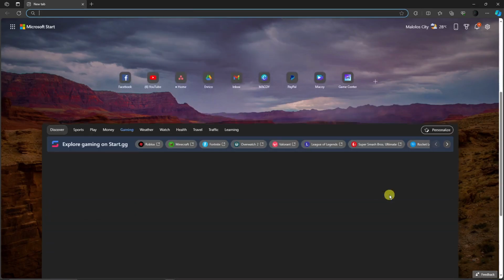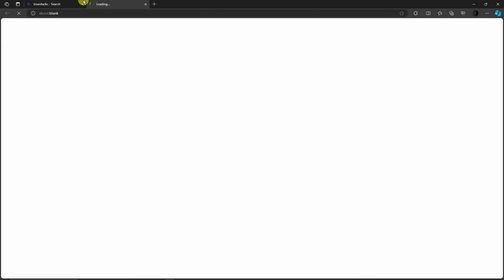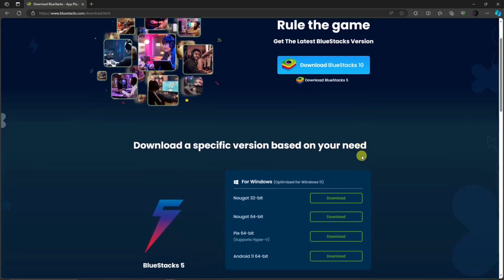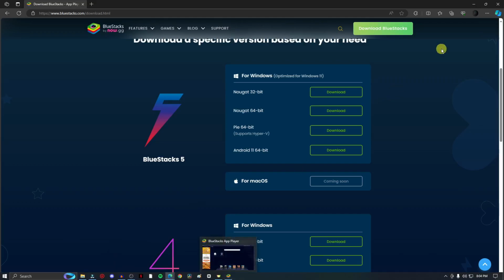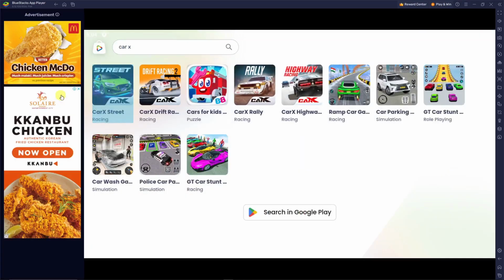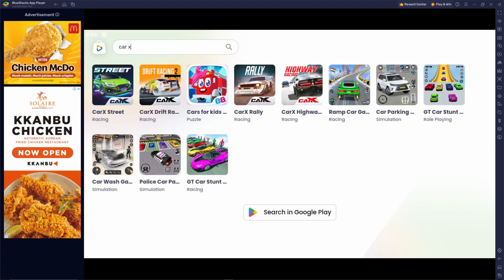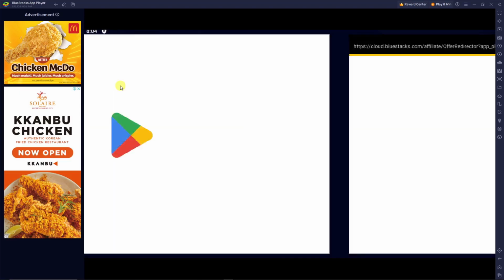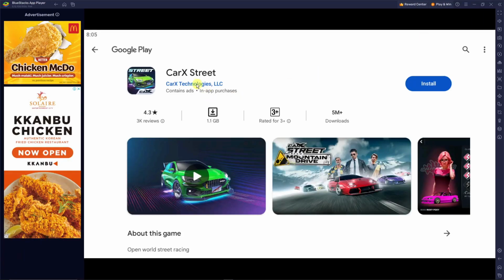How To Play CarX Street On PC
Interested in playing CarX Street on your PC? Look no further, we've got you covered!

If you're a fan of CarX Street and want to enjoy the game on your computer, here's how you can do it:

Download an Android emulator for PC. There are several options available, such as LDPlayer and BlueStacks, which allow you to run Android apps on your computer.
Install the Android emulator on your PC and set it up. Follow the instructions provided by the emulator to complete the installation process.
Launch the emulator and sign in with your Google account. This will give you access to the Google Play Store.
Open the Google Play Store within the emulator and search for "CarX Street." Select the game from the search results.
Click on the "Install" button to download and install CarX Street on your PC.
Once the installation is complete, you can launch CarX Street from the emulator's app drawer and start playing the game on your PC.
By following these steps, you can enjoy the thrilling gameplay of CarX Street on your PC. Experience the excitement of drifting and racing in high-quality graphics on a larger screen.

It's important to note that using an Android emulator allows you to play mobile games on your PC, providing a different gaming experience and additional features.